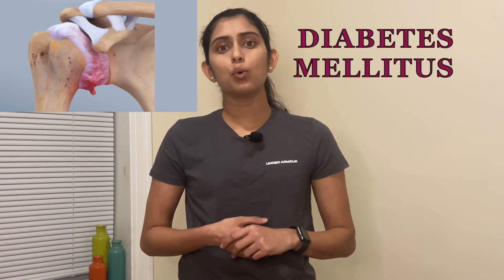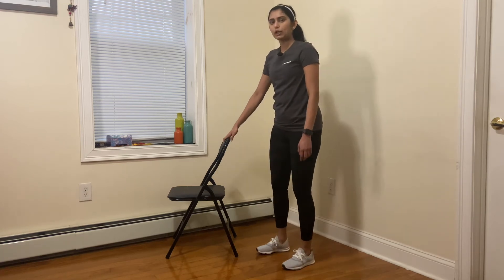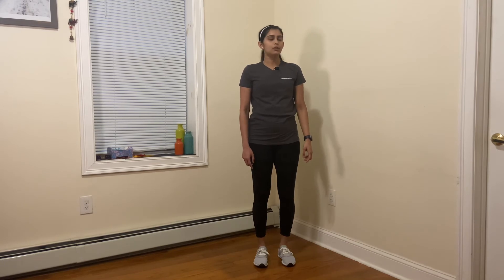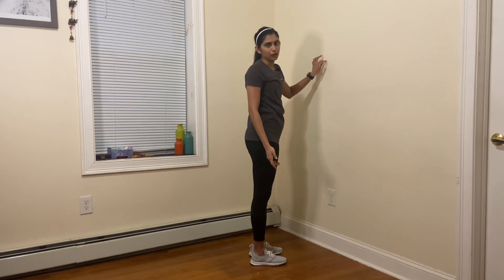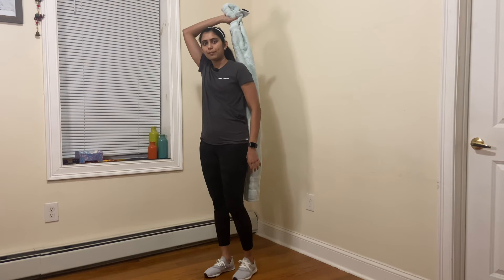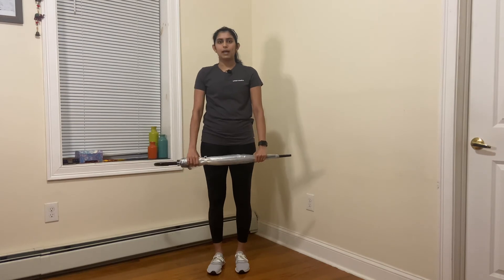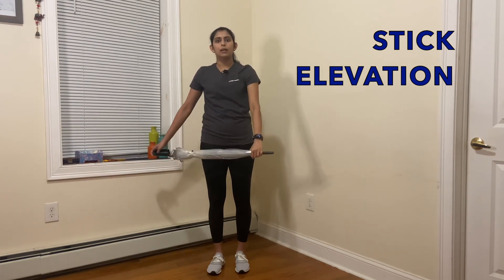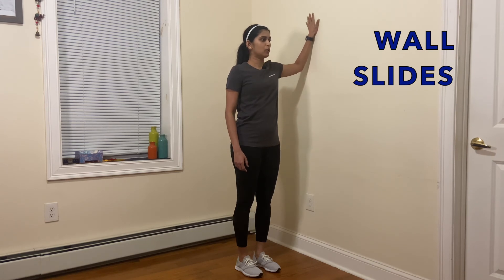5 Home Exercises for Painful and Stiff Shoulder.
The exercises demonstrated in the video are listed below:

1. Pendulum exercises
2. Finger ladder
3. Towel pull
4. Stick elevation
5. Wall slides

Perform each exercise for 5-10 repetitions, you can increase the number of repetitions once you feel comfortable.

Consult your DOCTOR before starting an exercise program.